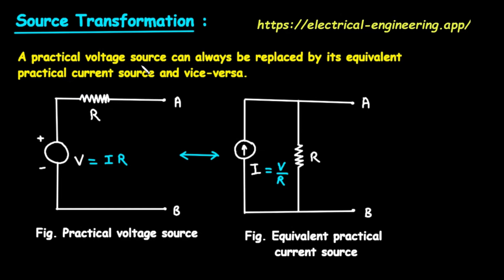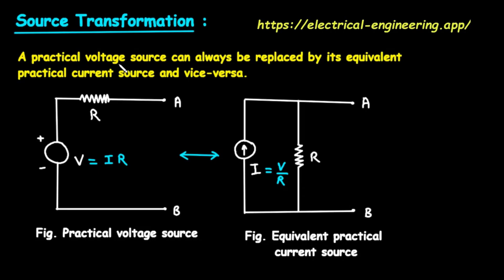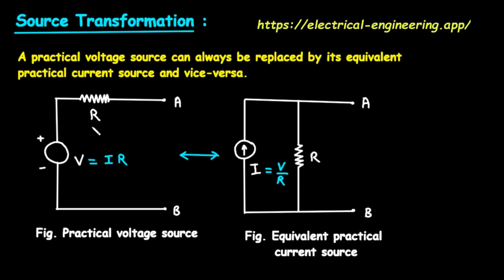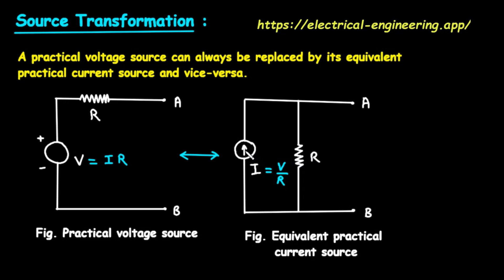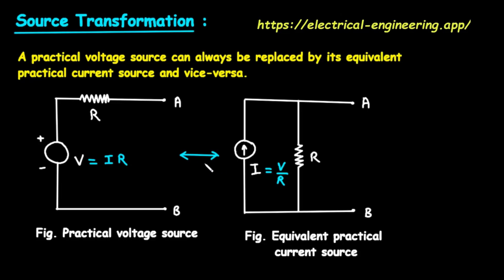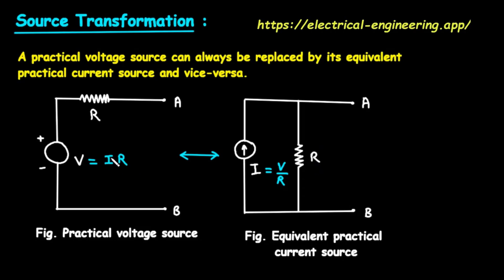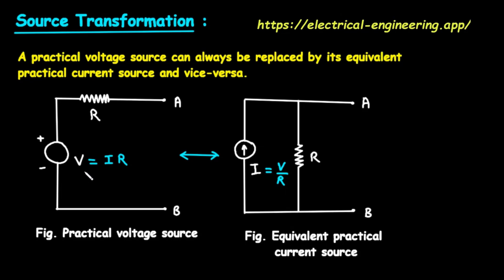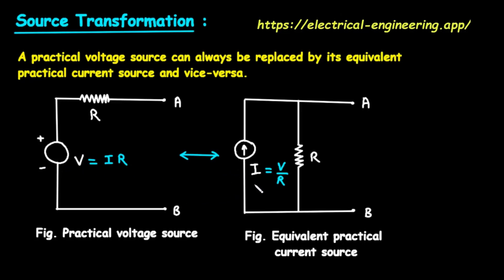Source Transformation Explained: A Beginner's Guide to Circuit Analysis | Network Theory